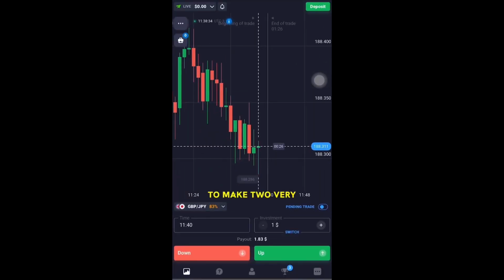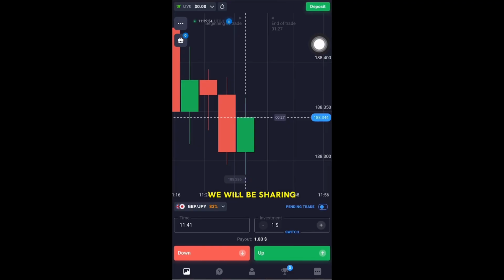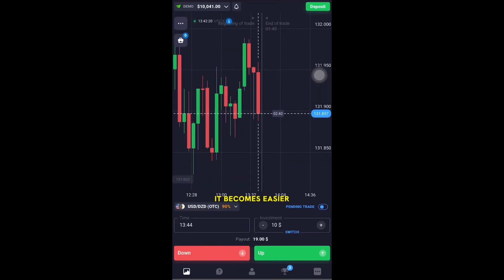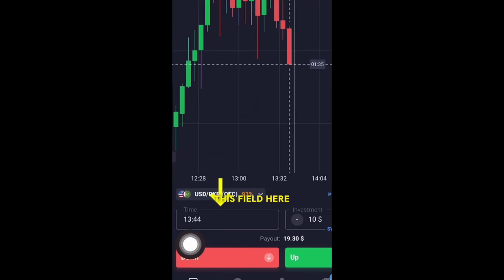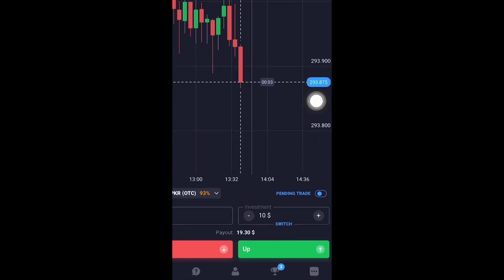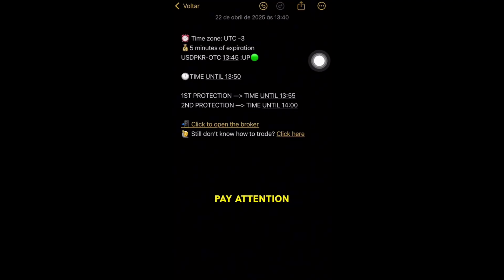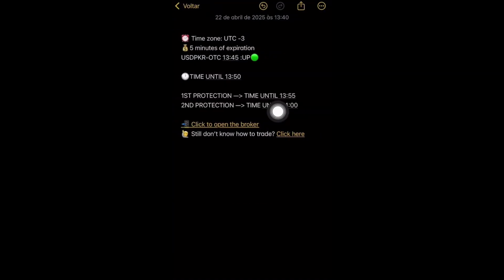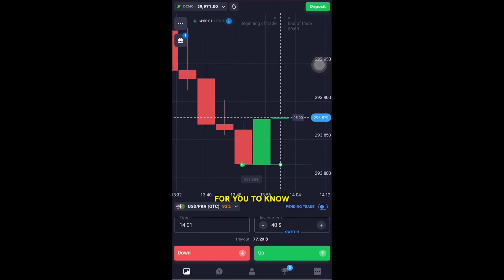How to use my signs correctly (QUOTEX)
✅ Do you want to trade with me in my VIP group 100% free? 👇

🎁 50% bonus on your first deposit: ATR50

In this video, I will show you step by step how to make deposits and withdrawals on QUOTEX safely, using reliable methods that ensure fast transactions. Whether you are a beginner or have more experience, this is a fundamental step to make the most out of your trades.

On my YouTube channel, where we talk about things like: 👇

How to withdraw on QUOTEX
QUOTEX how to withdraw money
How to deposit on QUOTEX
QUOTEX
How to withdraw money from QUOTEX
QUOTEX withdrawal